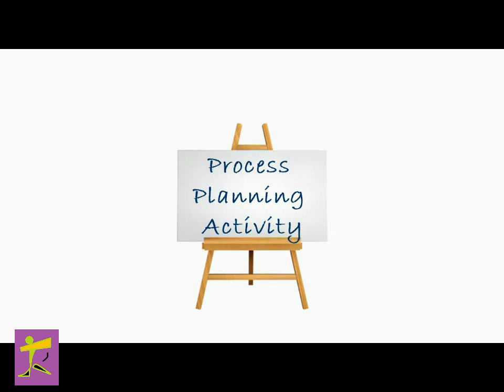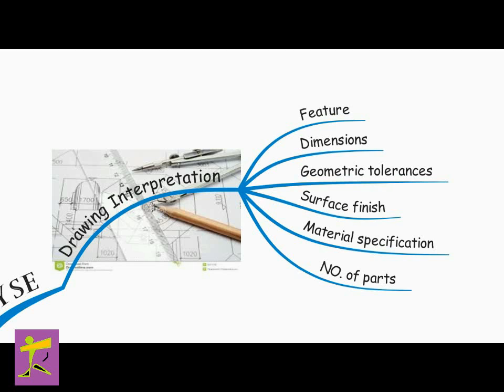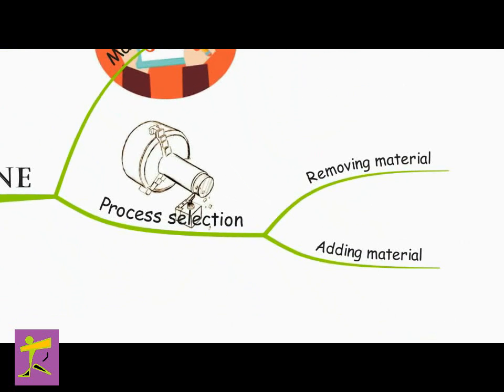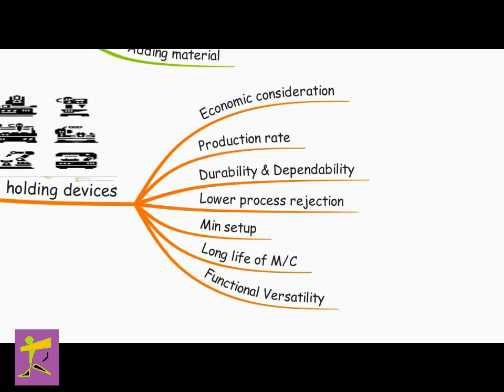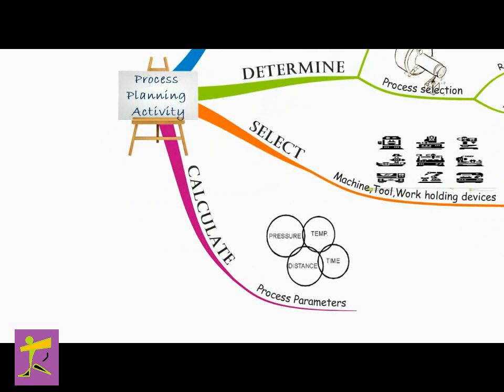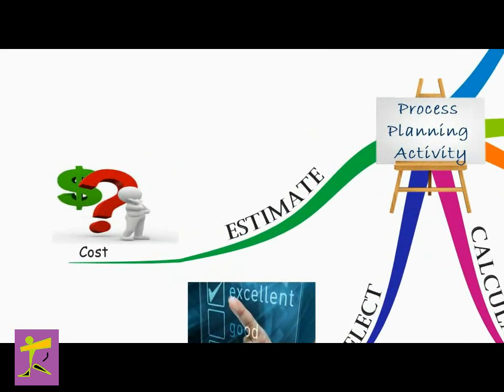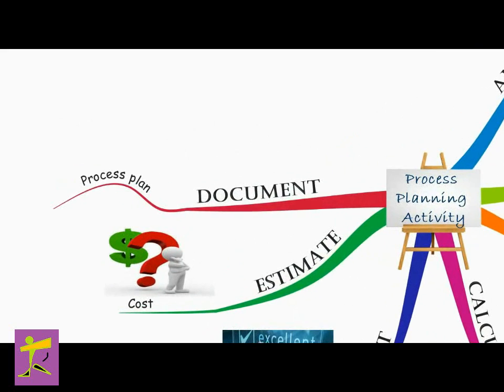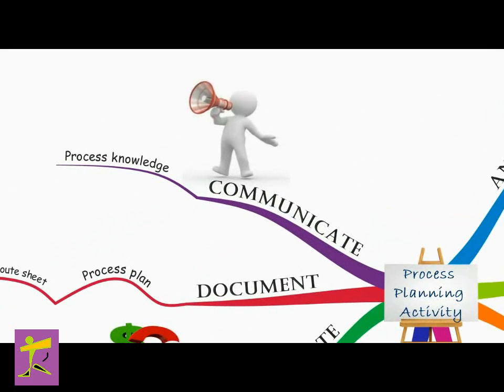Process Planning Procedure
The explanation of process planning procedure i.e. process planning steps and activities involved